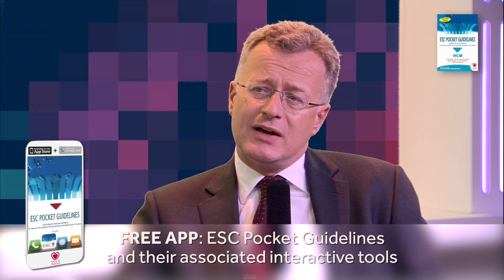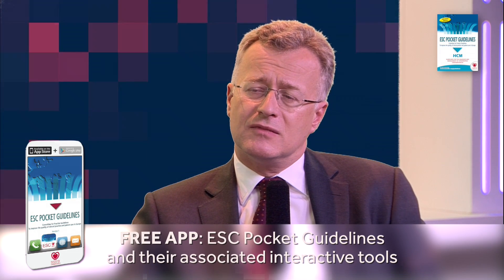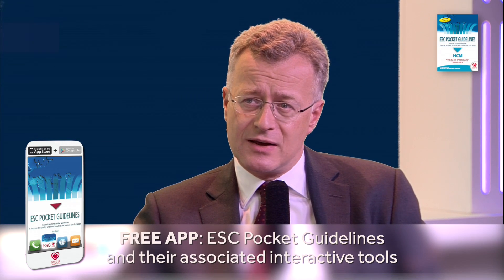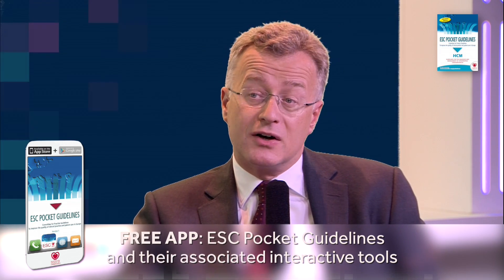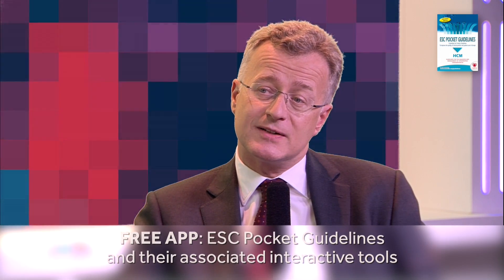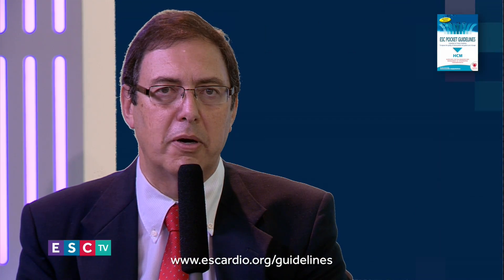ESC TV 2014 - HCM Guidelines: Individualising care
Interviewee : Dr.  Perry Mark Elliott, FESC, London, United Kingdom

Interviewer : Prof. David Hasdai, FESC, Petah-Tikva, Israel

ESC Guidelines on diagnosis and management of hypertrophic cardiomyopathy
To understand the definition of hypertrophic cardiomyopathy and its causes / To understand the indications for genetic counselling and testing in patients and relatives with hypertrophic cardiomyopathy / To understand the management of symptoms and risk in patients with hypertrophic cardiomyopathy